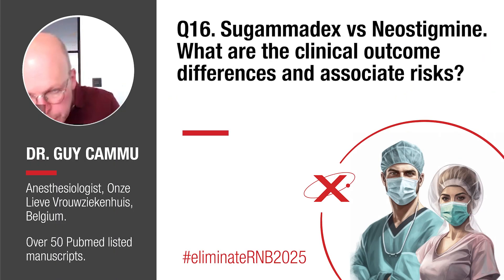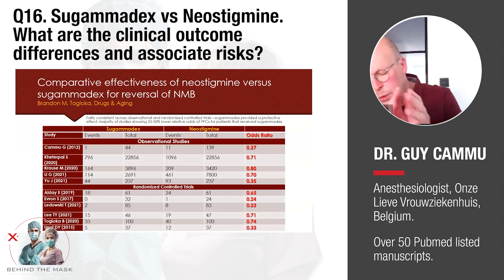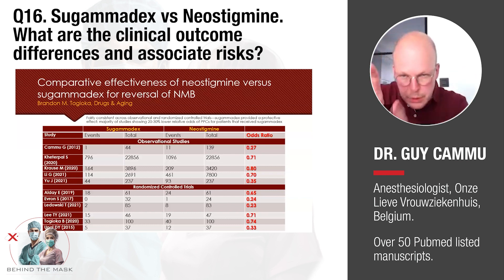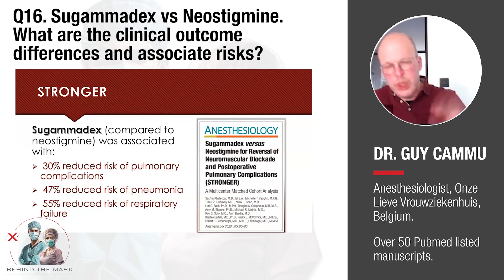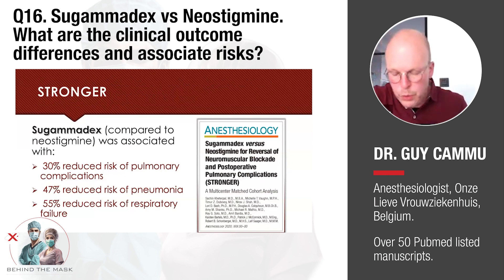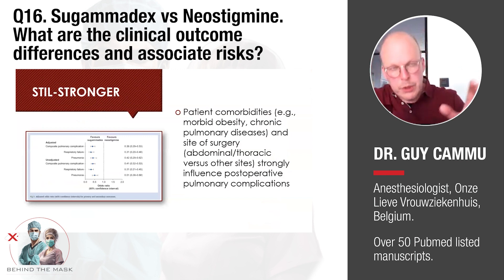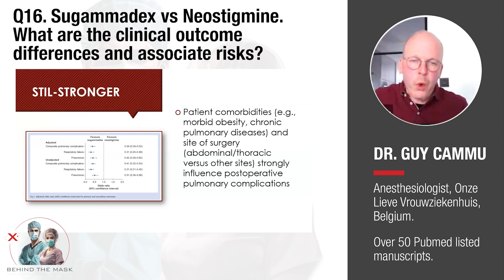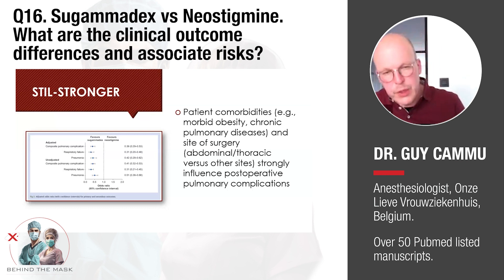Q16. Sugammadex vs Neostigmine What are the clinical outcome differences and associate risks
Unlock the Future of Anesthesia Reversal Agents

Are you a healthcare professional or medical student striving to make informed decisions about neuromuscular block reversal agents? Look no further! This webinar dives deep into the clinical outcomes and risks associated with Sugammadex and Neostigmine, two commonly used drugs in anesthesia reversal.

Highlights:

1️⃣ Clinical Outcome Differences: Understand how Sugammadex and Neostigmine differ in their impact on post-operative pulmonary complications.

2️⃣ Science-Backed: Dr. Brandon Togioka’s comprehensive research overview on optimizing reversal of neuromuscular block.

3️⃣ Risk Factors: Learn about the risks associated with using either of the drugs, especially in high-risk surgeries and patient demographics.

Key Takeaways:
Sugammadex shows a 20-30% lower relative odds of post-operative pulmonary complications compared to Neostigmine, according to observational studies and randomized control trials.

Patients with ASA physical status three or four, aged 80 years or older, or undergoing surgery lasting longer than two hours show reduced odds of major post-operative complications when treated with Sugammadex.

Why Watch:
- Empower your medical knowledge
- Make informed decisions
- Join a community of forward-thinking medical professionals

Don't miss out on our upcoming webinars and videos packed with critical insights for healthcare professionals.

👨‍⚕️ About Us:
We are a leading medical device company with core competencies in Neuromuscular Stimulation, Electromyography and Accelerometry.. We are on a mission to eliminate residual neuromuscular block by 2025 eliminateRNB2025.